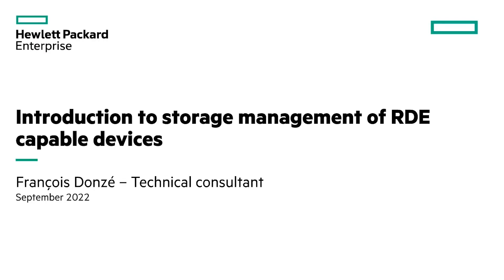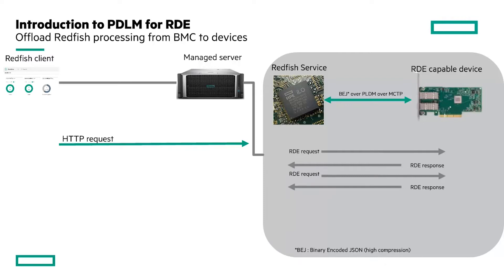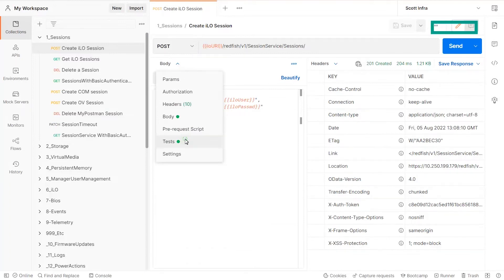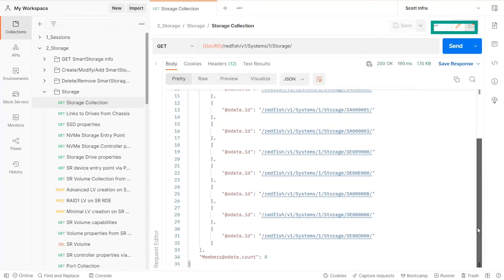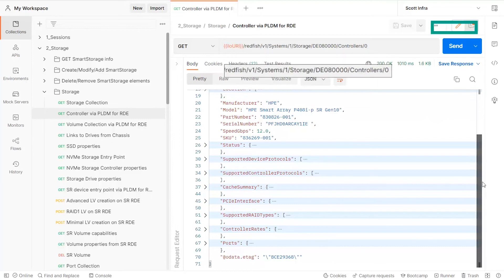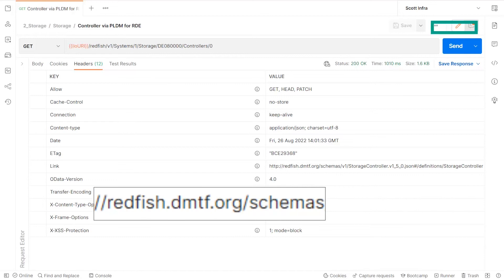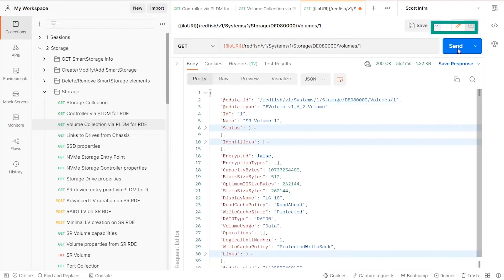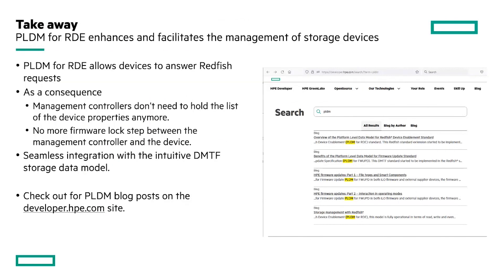Management of Redfish Device Enabled storage controllers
HPE Gen10, Gen10+ and Gen11 servers offer the possibility to configure their storage controllers using the Redfish® API. This video provides several storage related operations on storage devices implementing the Platform Level Data Model for Redfish® Device Enablement (PLDM for RDE) standard.